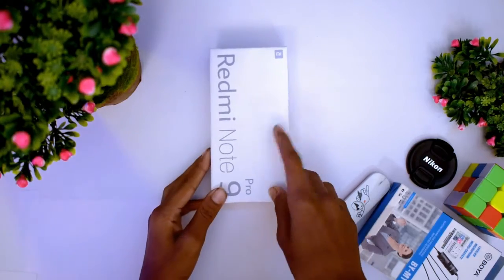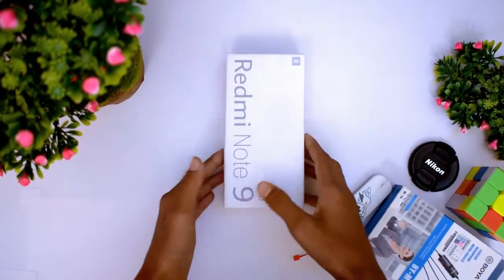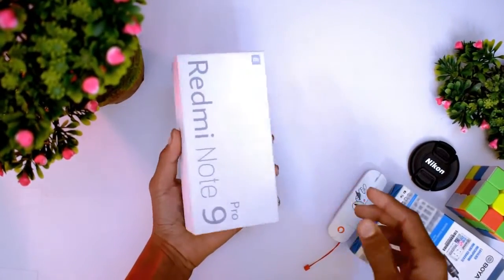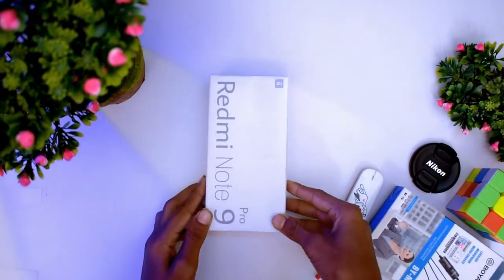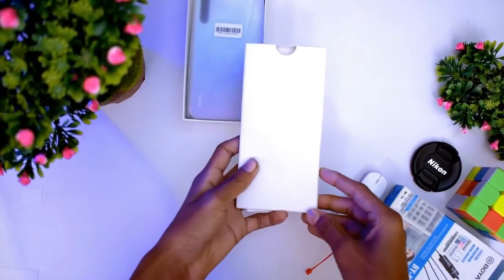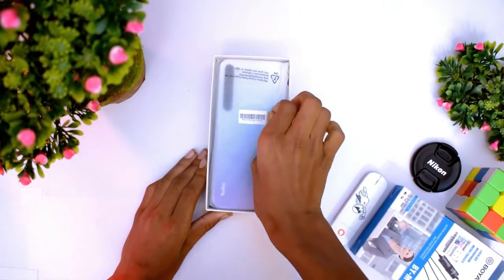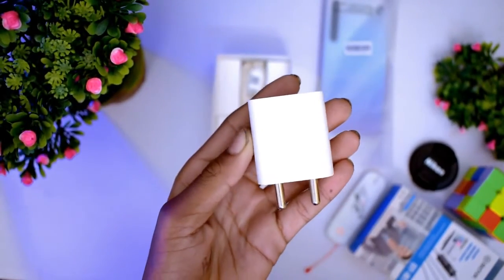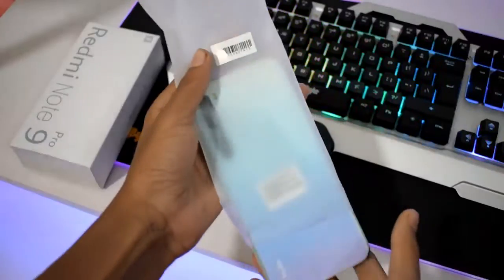redmi note 9 pro unboxing in hindi 2020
redmi note 9 pro unboxin

😎ＳＨＡR E

Find new Video *** ***( Every Day ) Copyright . Copyright Disclaimer Under Section 107 of the Copyright Act 1976, allowance is made for "fair use" for purposes such as criticism, comment, news reporting, teaching, scholarship, and research.

redmi note 9 pro unboxing india, redmi note 9 pro unboxing in india, redmi note 9 pro unboxing hindi, redmi note 9 pro unboxing pr